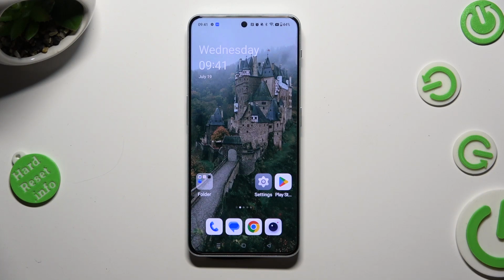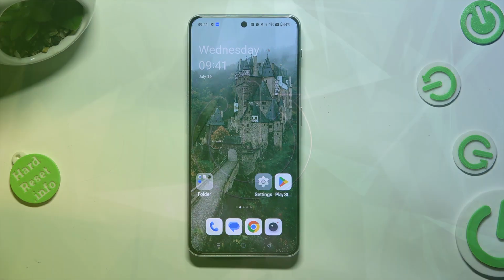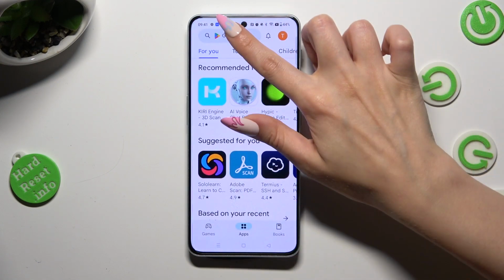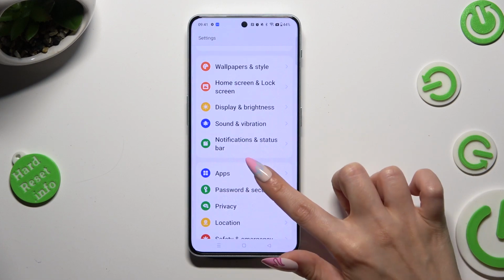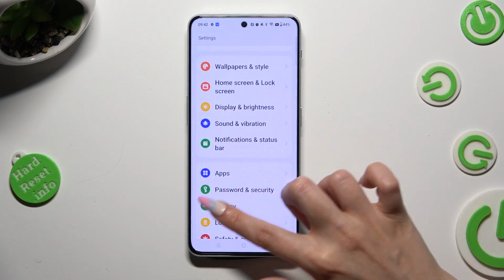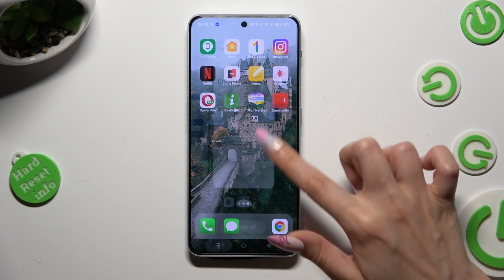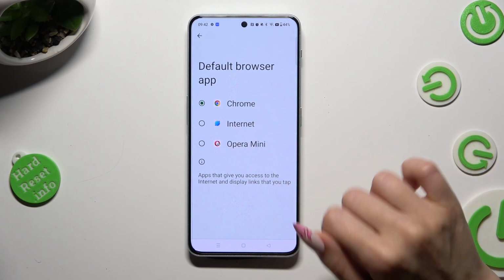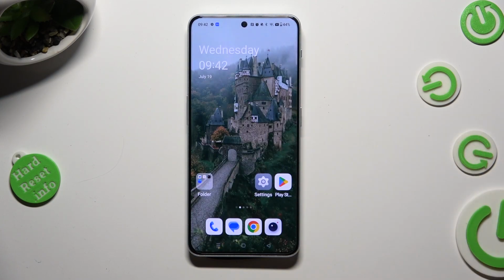How To Change Default Apps On OnePlus Nord N30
By the end of this video, you'll be able to personalize your OnePlus Nord N30 by configuring the default apps according to your preferences, making your smartphone experience more efficient and enjoyable.

How to change default web browser on OnePlus Nord N30?
How to set default email app on OnePlus Nord N30?
Can I change the default camera app on OnePlus Nord N30?
How to change default music player on OnePlus Nord N30?
How to revert back to original default apps on OnePlus Nord N30?